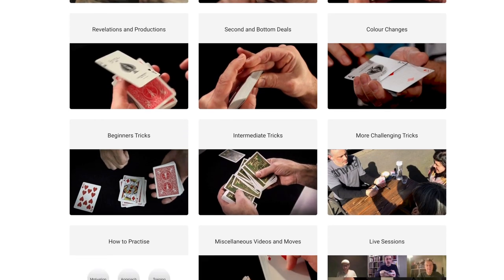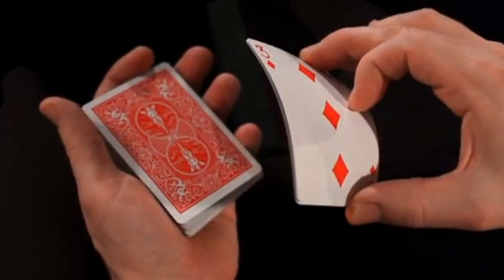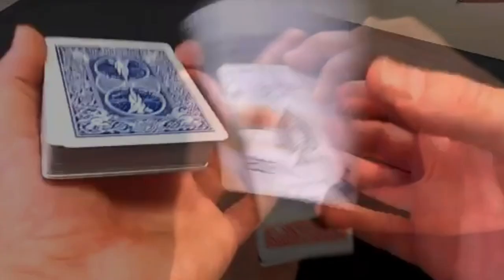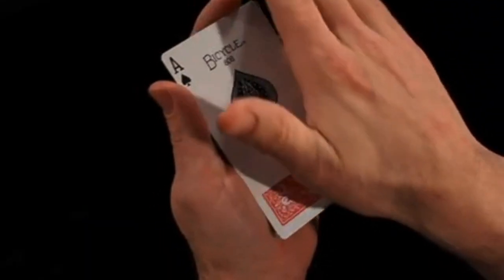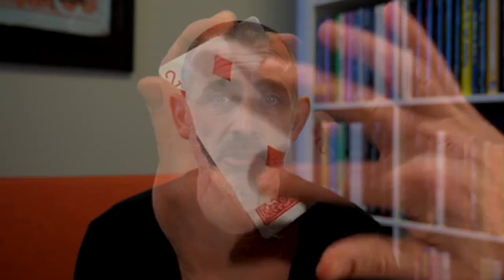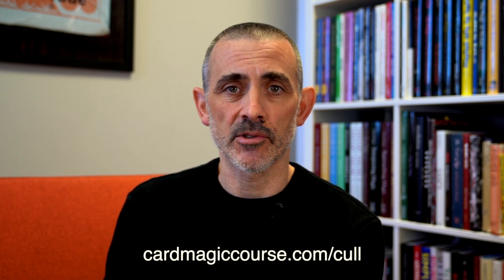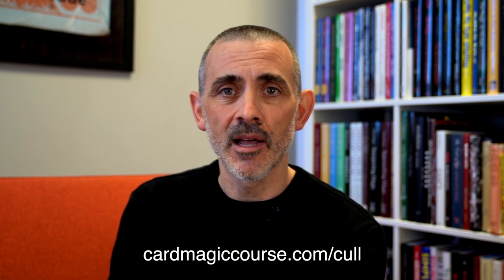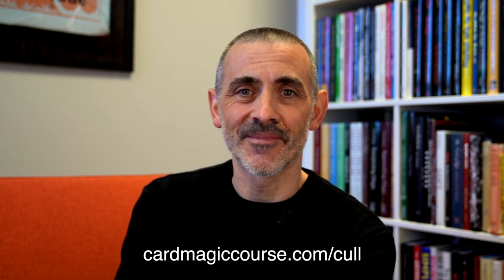Just A Cup by Axel Hecklau Review. The Best Chop Cup Ever?